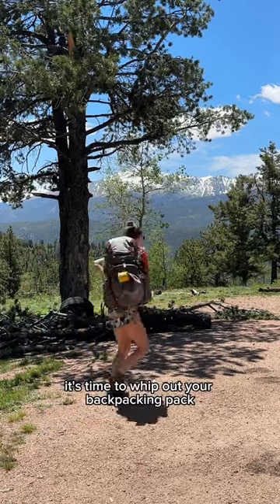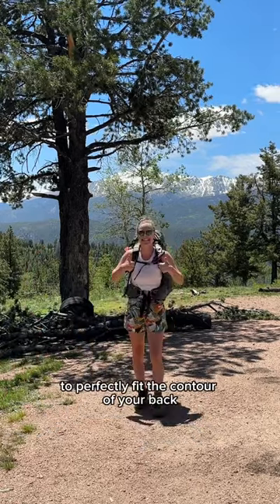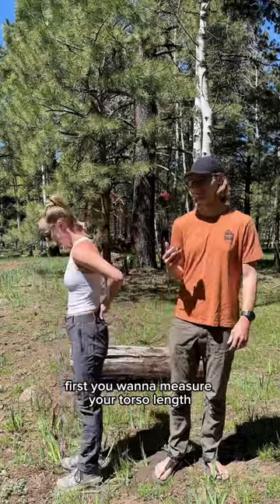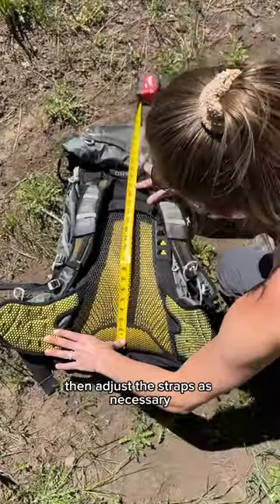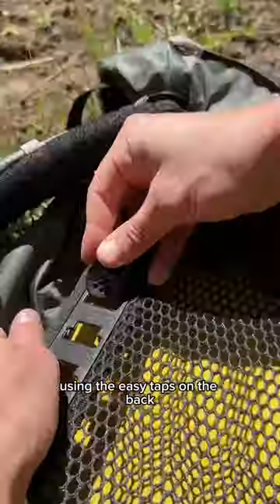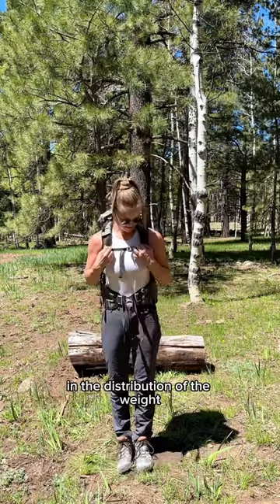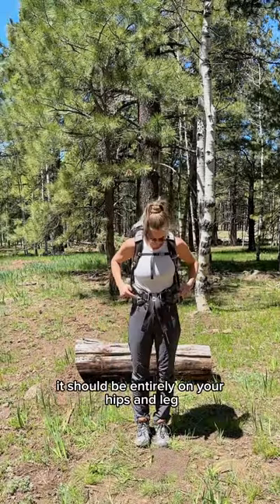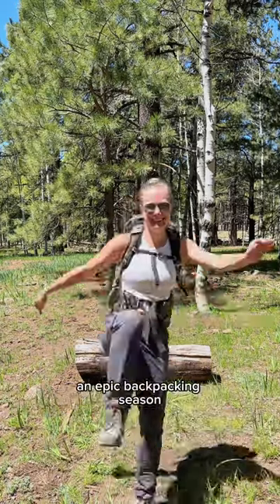How to adjust your backpacking pack!